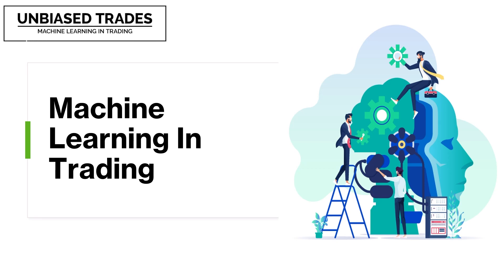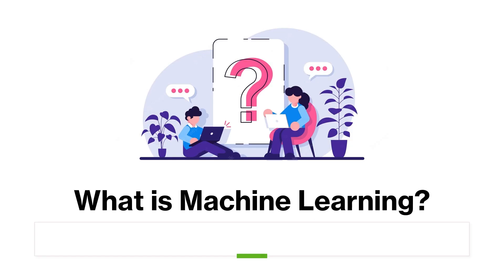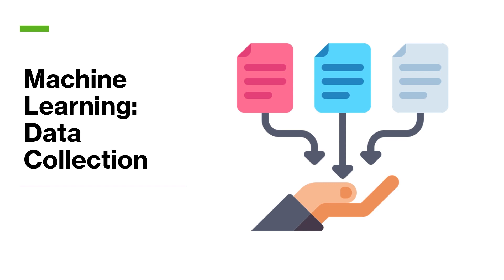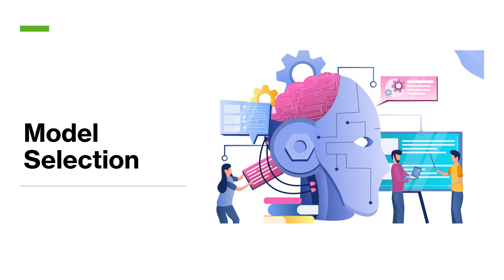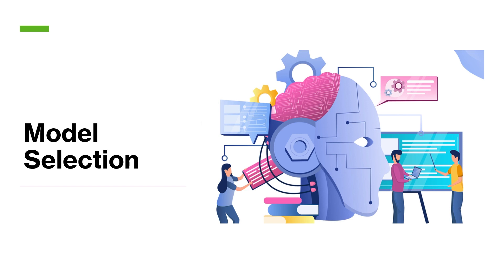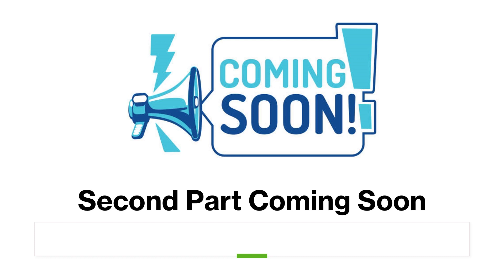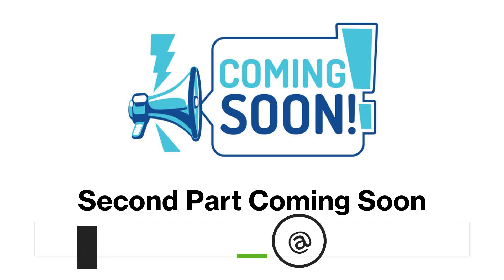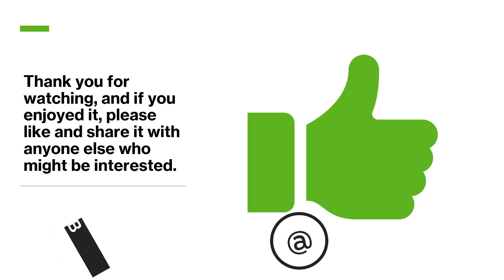A Beginner's Guide to Using Machine Learning in Trading: Part 1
In this video, In part 1 we cover how one would go about using machine learning in trading though the different steps of creating one.